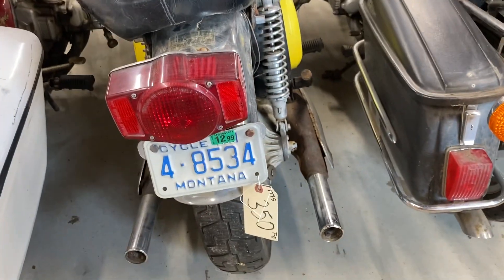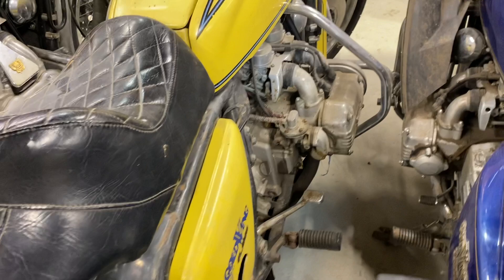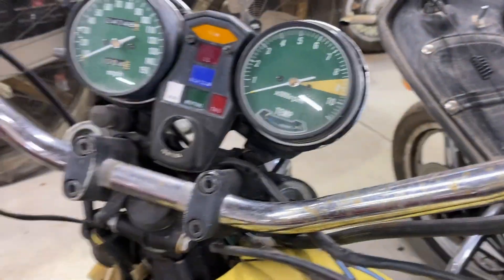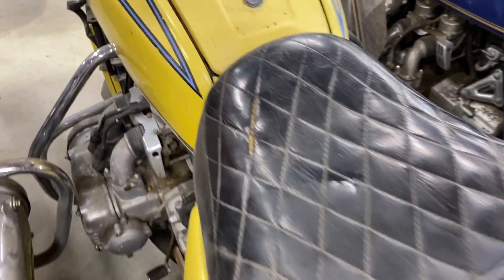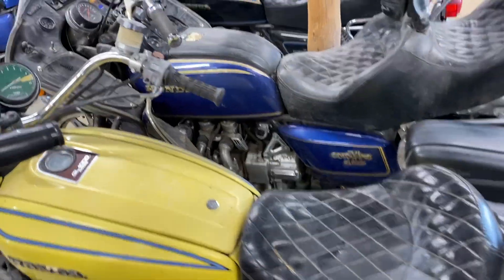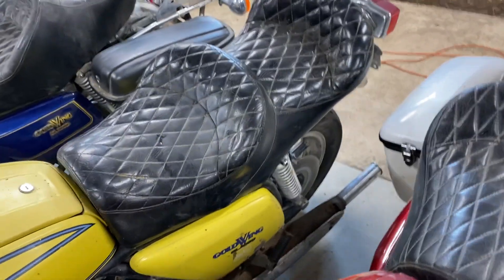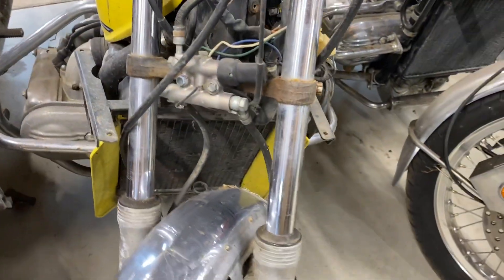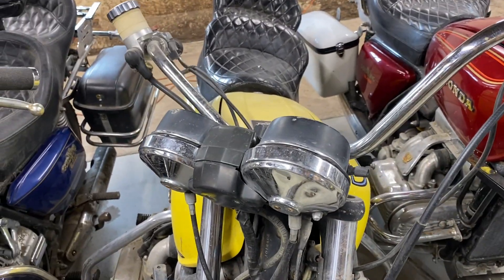1975 GL 1000 Honda Goldwing shows 24748 miles No keys, with a clean title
1975 GL 1000 Honda Goldwing shows 24748 miles No keys, with a  clean title